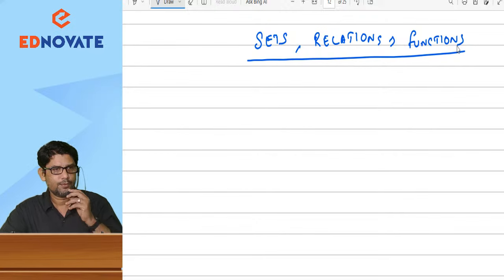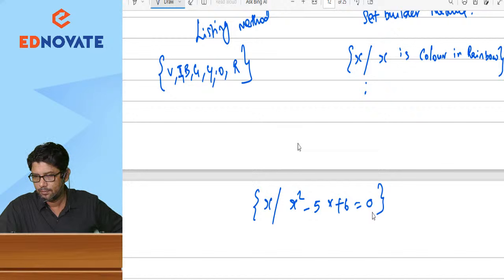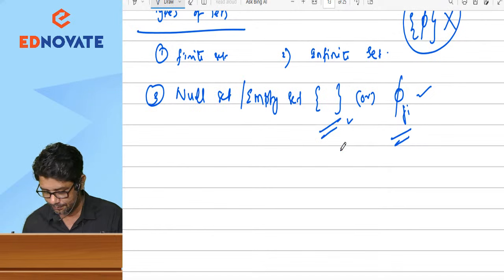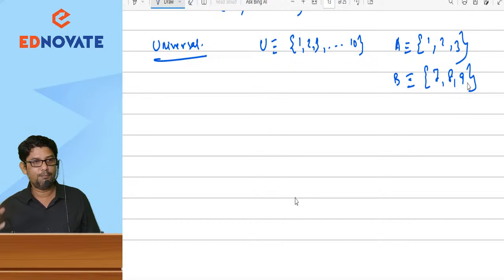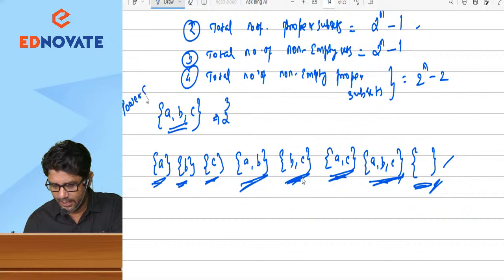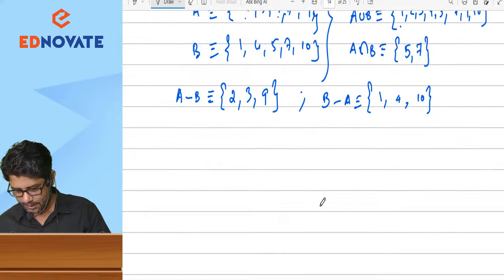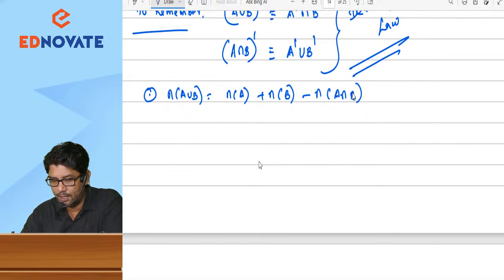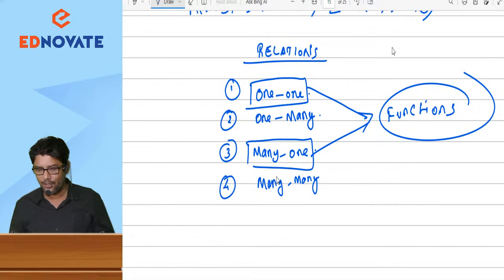CA Foundation D'23 | Edno Saarthi | Day 23 | Maths | Sets, Functions & Relations | Sheik Sir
Welcome to Edno Saarthi CA Foundation✨

🎓 Our Experienced Faculties are committed to simplifying complex concepts and exam strategies to boost your confidence as you prepare for your CA Foundation Dec'23 Exam.

📖 Session Highlights:
In-depth coverage of CA Foundation Business Law
Direct Questions and Case Studies
Interactive Q&A sessions
Tips for effective exam preparation.

Timestamps

Engage with us during the live lecture!
Be an active part of whatsapp learning community.
📢 Share this live stream with your friends and fellow CA Foundation candidates to create a supportive study network.

📌Let's embark on this CA Foundation journey together and strive for excellence. Join us for these enriching live Lectures! 🚀